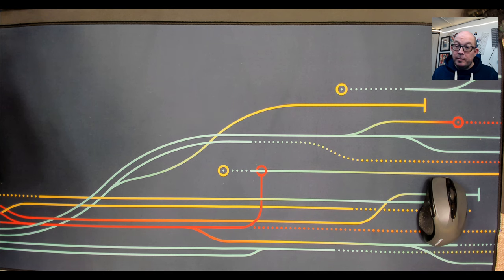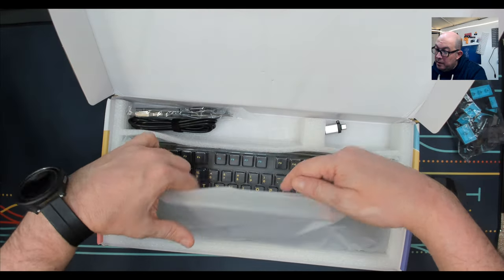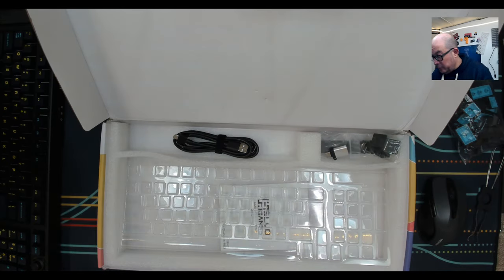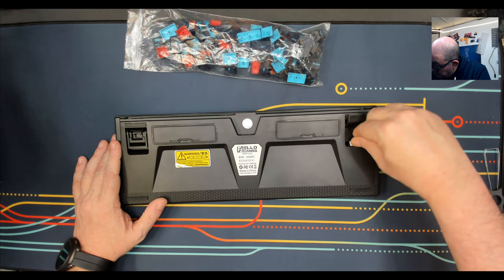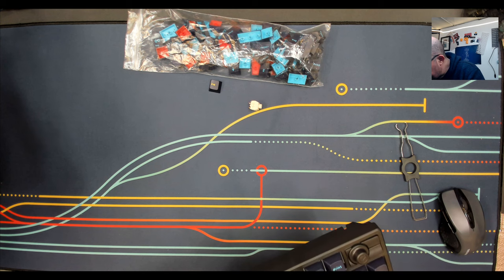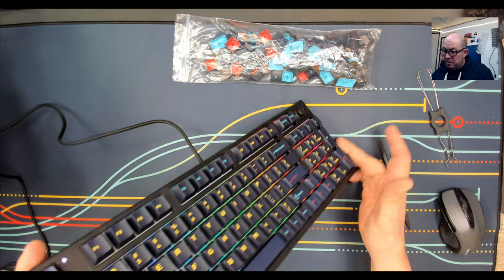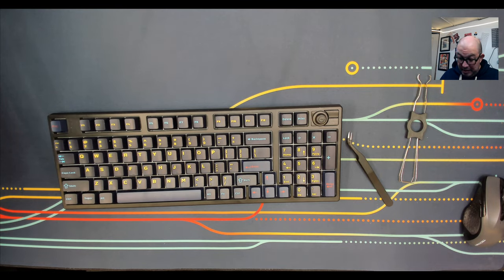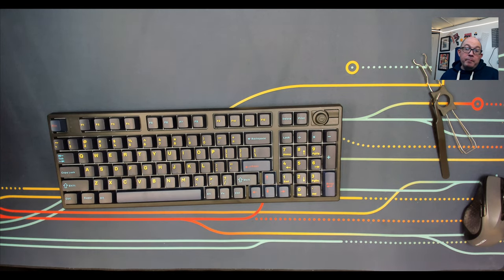HelloGanss HS98T Pro Review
This keyboard was sent to me by MechKeys in exchange for my honest review. Link to keyboard
Use: MechTech5 for $5 off!

I must admit, I was pleasantly surprised how well this keyboard sounded and felt Out of the Box. And while some may brush off the AA battery implementation, I find it perfect for myself, as I only need wireless here and there, but being able to remove the batteries is a game changer.

This keyboard is available in several colorways and switch selection making the retail price from $89.99 to $120.99 depending on which options you choose.

00:00 Channel Intro
00:10 Video Intro
01:35 Included in the Box
04:20 And now the star of the show
07:25 Reviewing what this keyboard offers
14:54 Let's Get Technical!
16:15 Closing Thoughts
31:05 Sound Test (Stock)